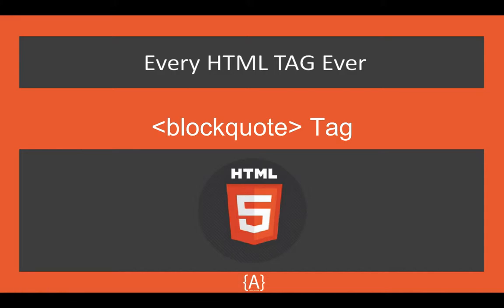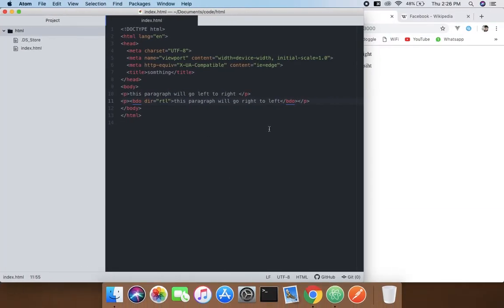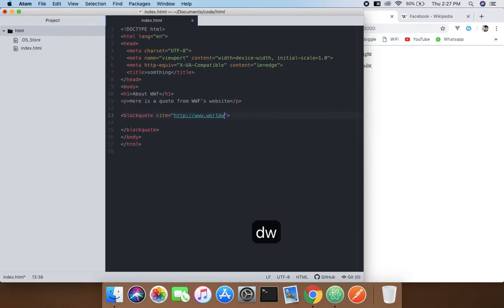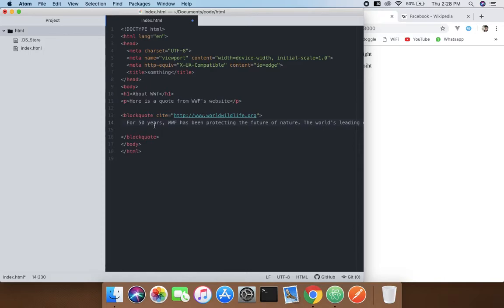HTML Tags - blockquote tag HTML5